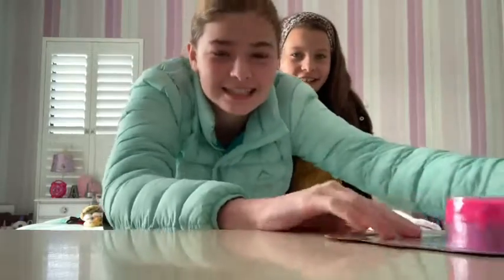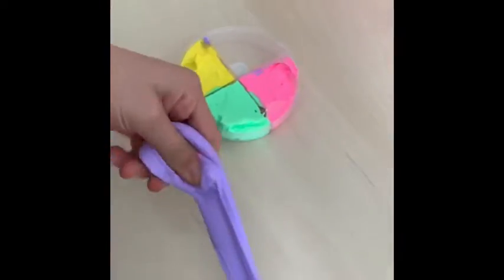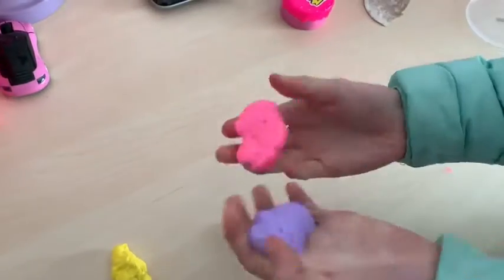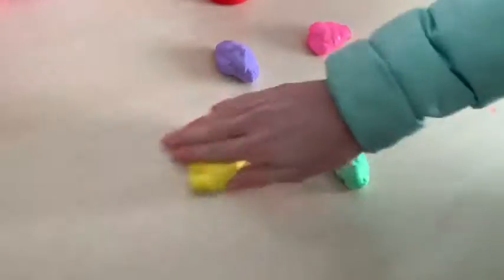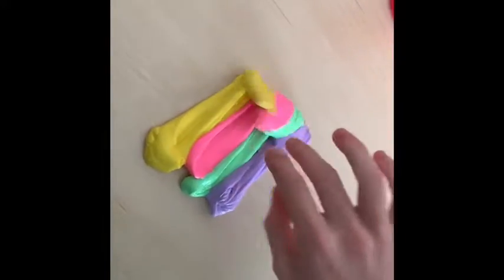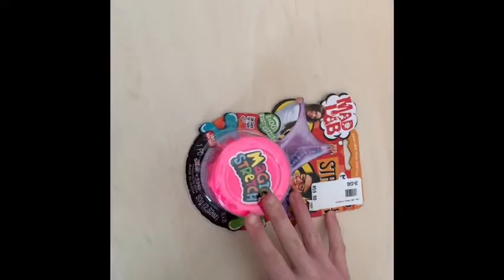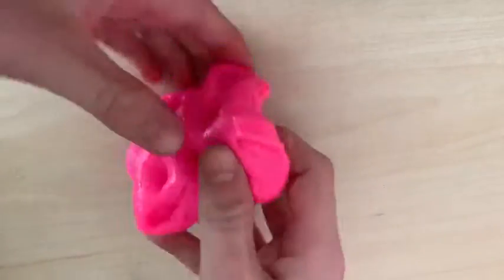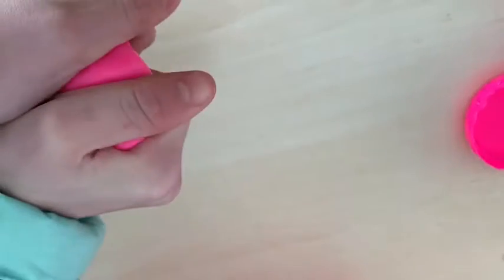Store bought slime review!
All of these slimes were bought from Toy Kingdom in Tygervalley . Both of these slimes were R60